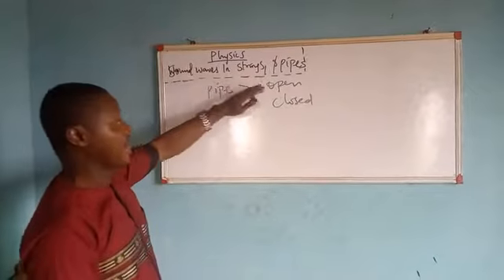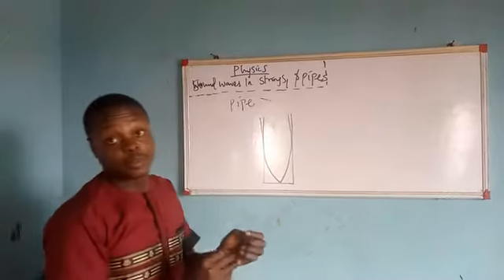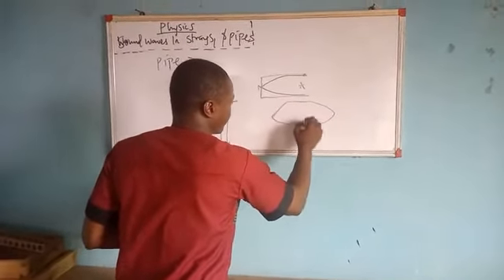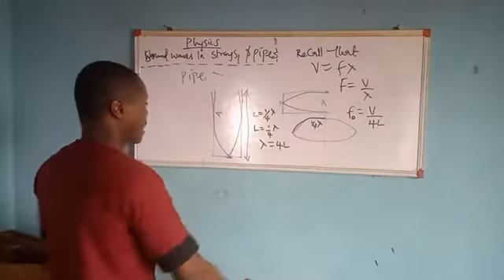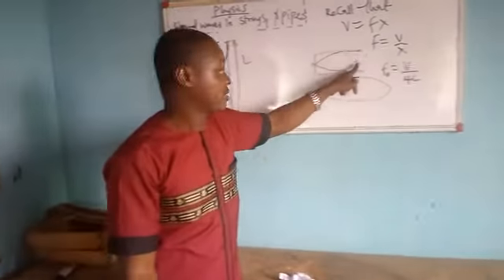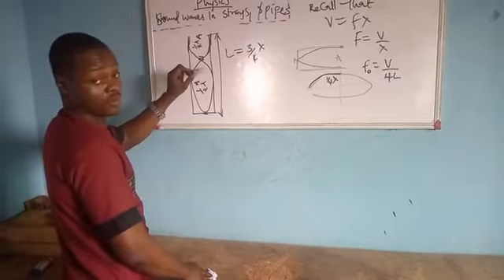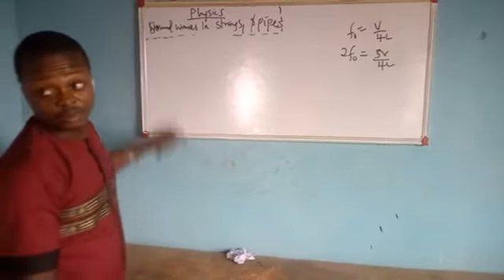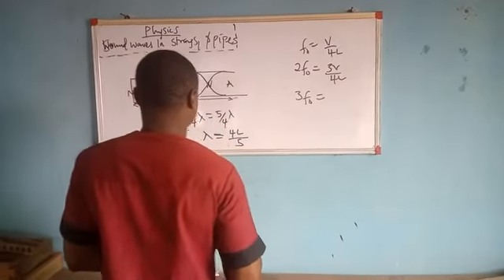Vibration on open and close pipes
2nd term scheme of work elucidation